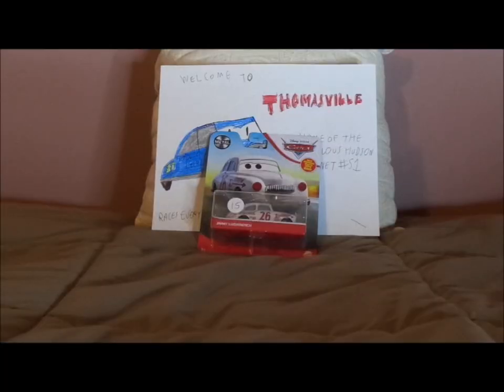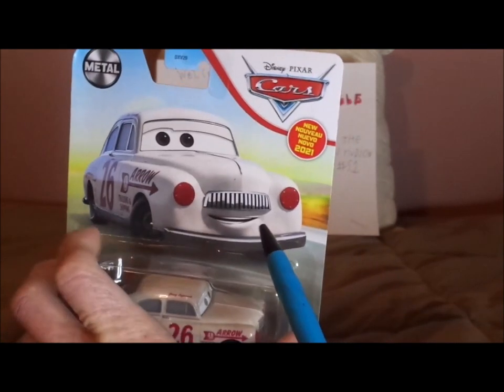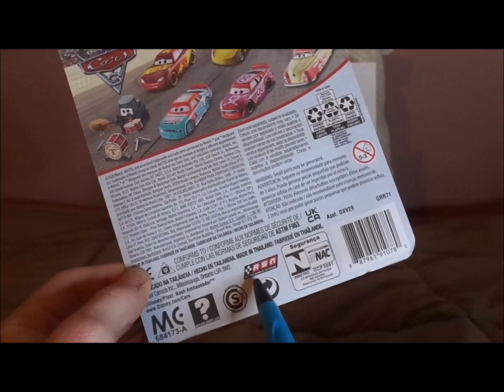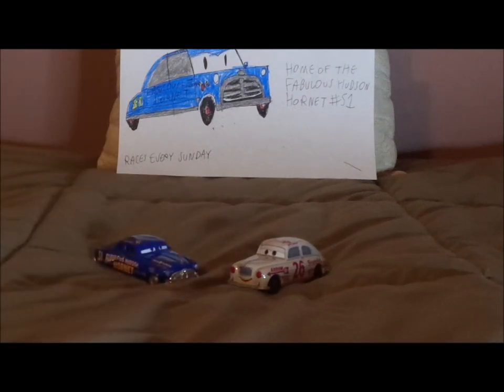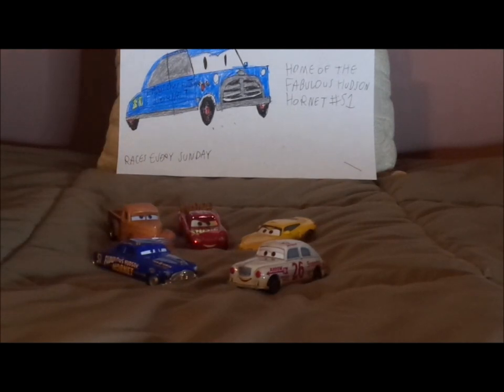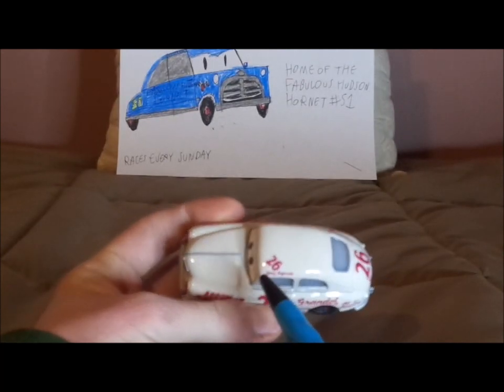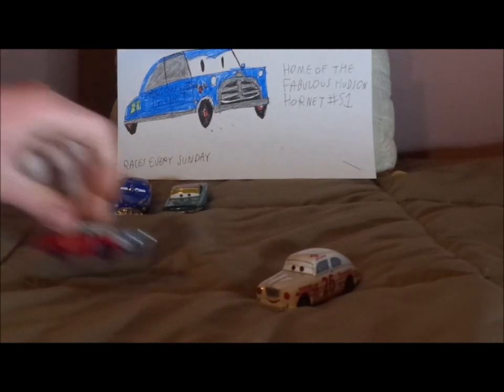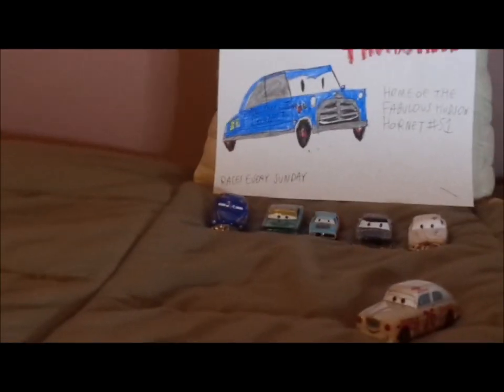Disney Pixar Cars 3 custom Jimmy Lugwrench (Retro Piston cup racer #26)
Hello everybody & today, we're gonna take a look at Jimmy Lugwrench (Retro Piston cup racer #26) from Cars 3.